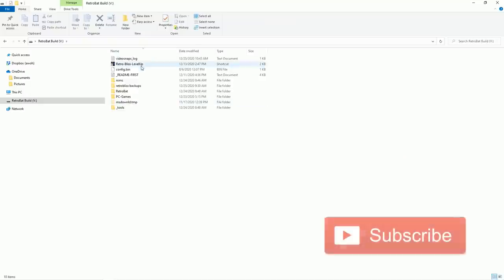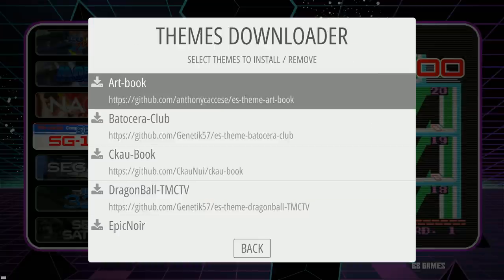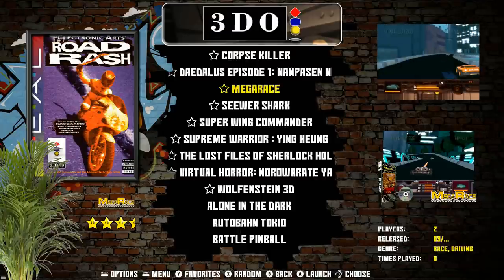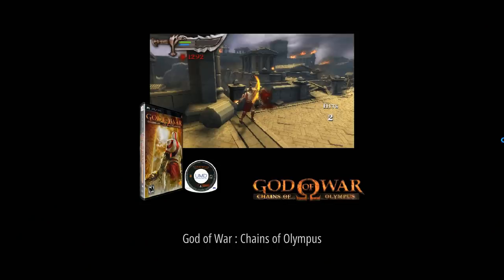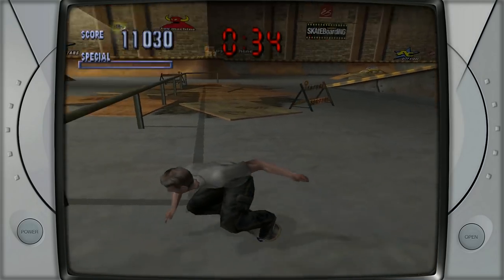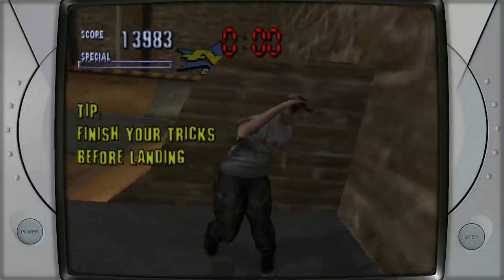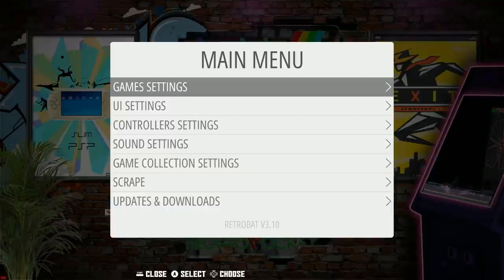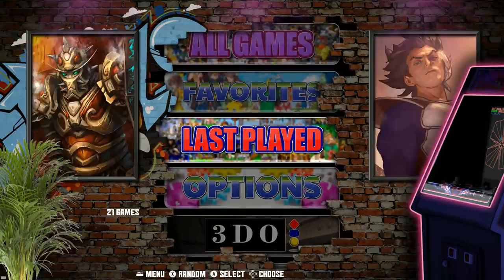RetroBat 2TB PC Emulation Build - Massive Collections!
Checking out the new vman retrobat build, this has a lot!

My laptop

-- Preferred Controllers --
8BitDo Flagship